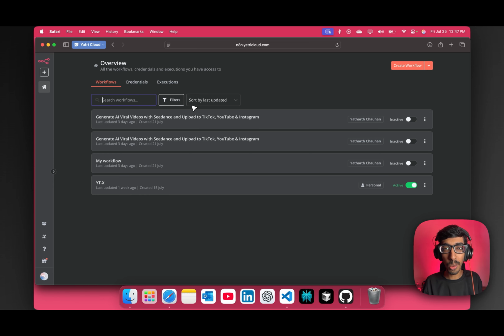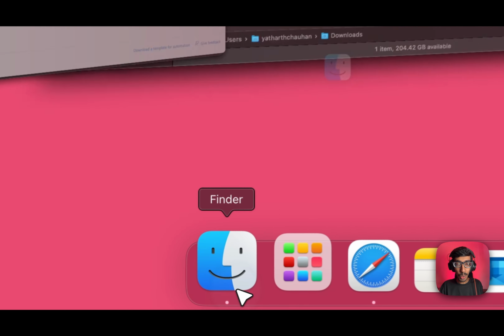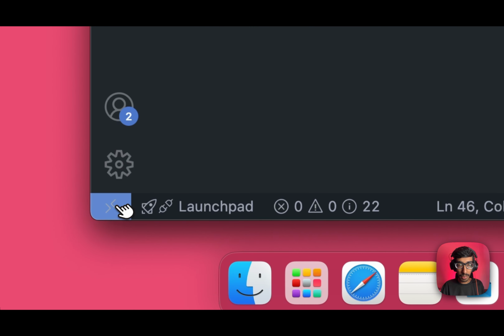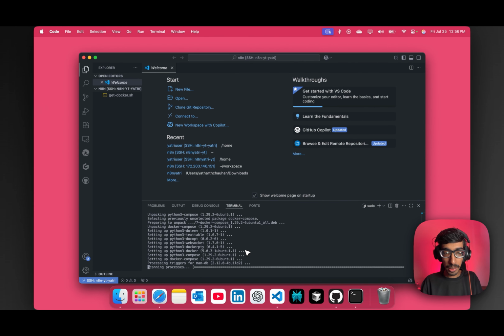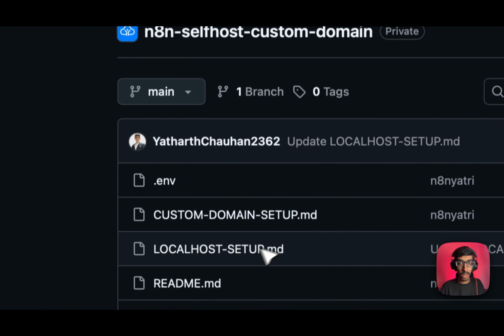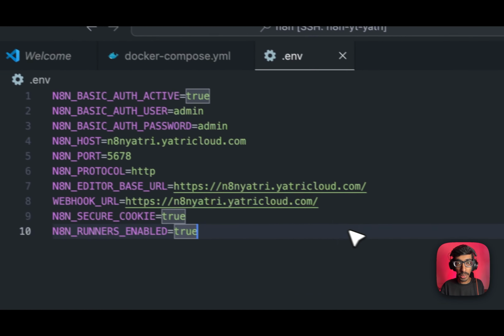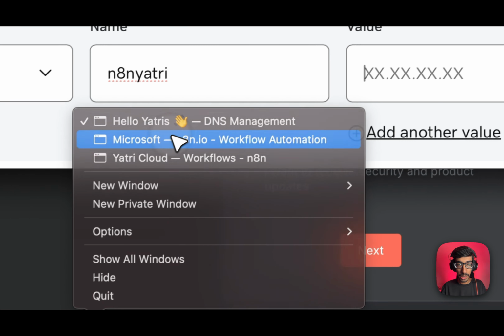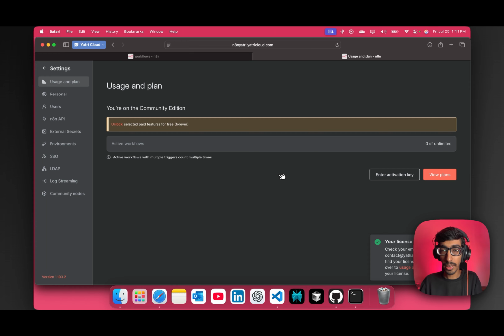#7 - Self Host n8n with Custom Domain in FREE | Unlimited Workflows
Want to run n8n automation on your own server — FREE, Unlimited & Secure?

In this video, I’ll show you how to self-host n8n with your own custom domain — no credit card, no hidden charges!

→ What you’ll learn:
☑ Set up n8n on cloud (step-by-step)
☑ Add your own domain (like automate.yoursite.com)
☑ Run unlimited workflows without monthly fees
☑ Secure it with SSL (free certificate)
☑ Make it LIVE for real users!

If you have any questions, drop them in the comments below and I’ll be happy to help!

🧡 Made with love for learners like you.
👉 Drop a comment if you want a full Azure tutorial series!